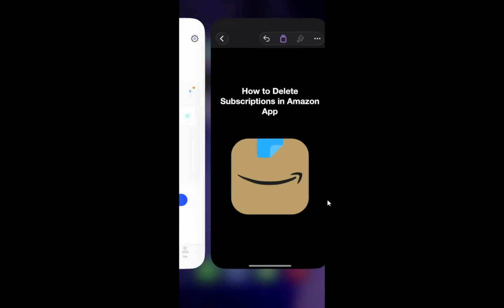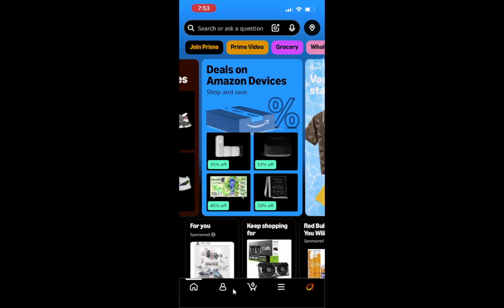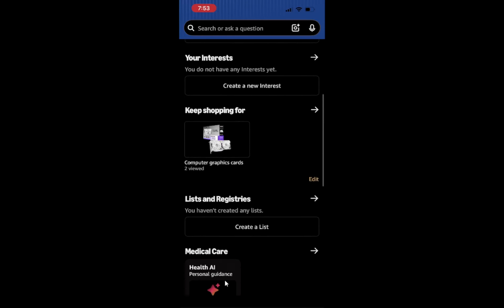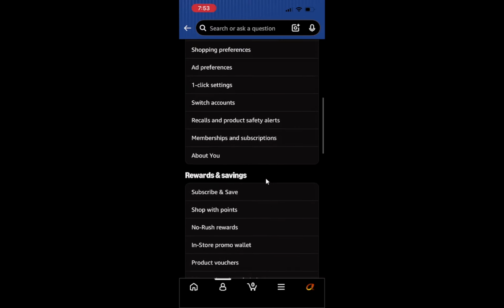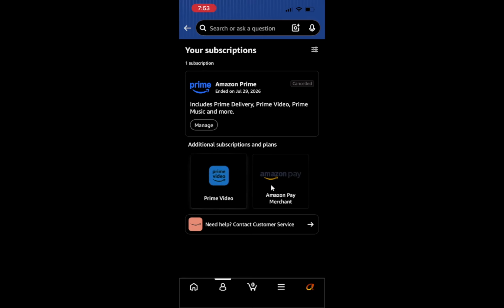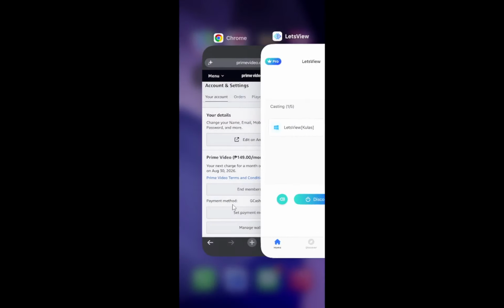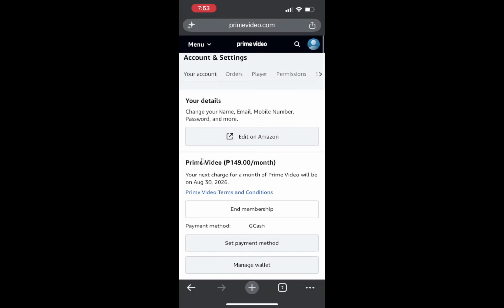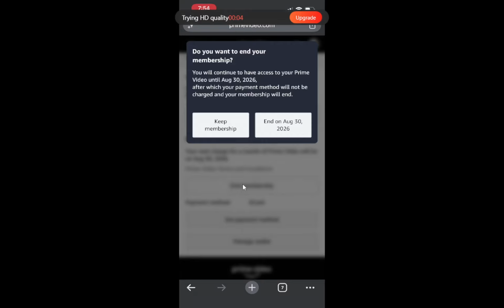How to Delete Subscriptions in Amazon app [2026 Full Guide]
How to Delete Subscriptions in Amazon app

Are you tired of unwanted subscription charges on your Amazon account? In this easy-to-follow tutorial, I’ll guide you step-by-step on how to delete subscriptions in the Amazon app, ensuring you take control of your finances. Even though Amazon refers to it as "canceling," the end result is the same—you'll stop those recurring charges!

From opening the app and signing in to navigating through your account settings, I'll cover everything you need to know. Learn how to access your memberships and subscriptions, select the right service to cancel, and confirm the cancellation with just a few taps. Plus, I’ll share tips on keeping track of your billing dates. Whether it's Amazon Prime, Kindle Unlimited, or any other service, I’ve got you covered.